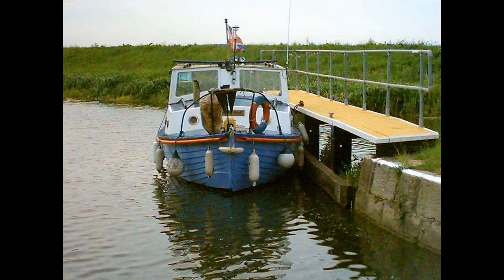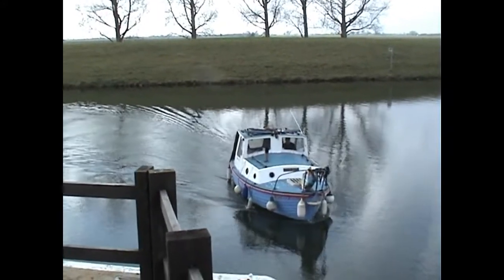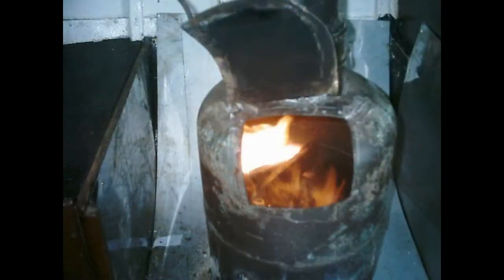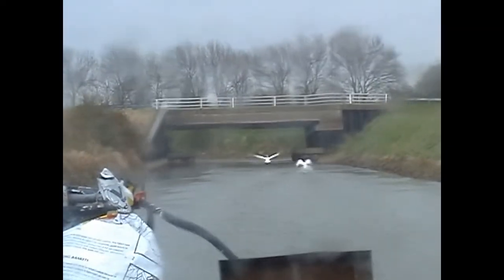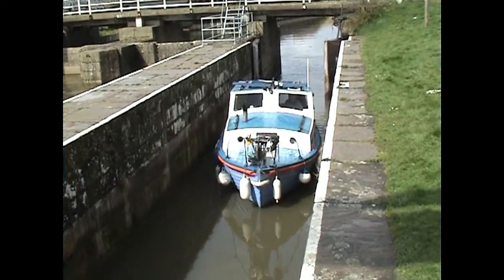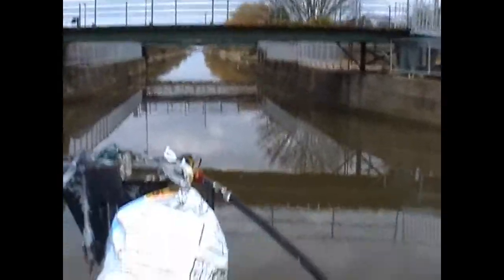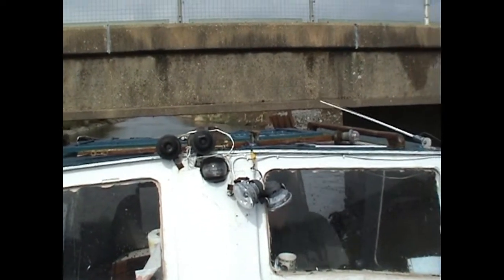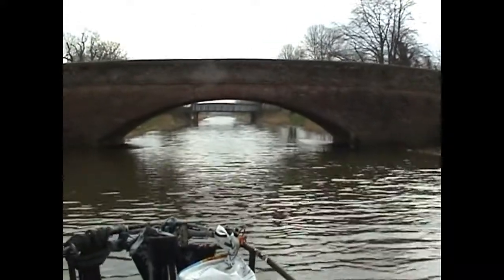Some of the Work I did on Wud E Nuff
This is the video I did using the Drains clips.